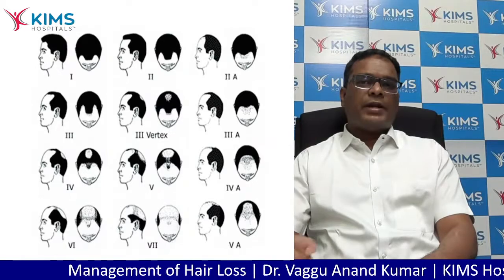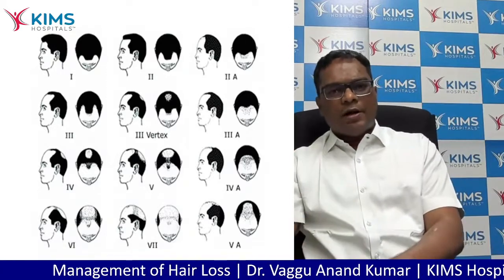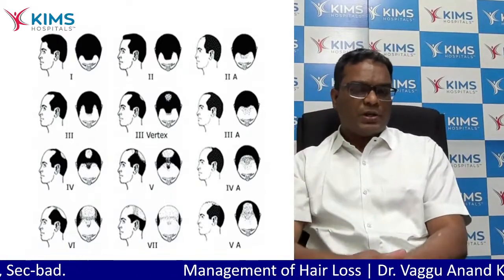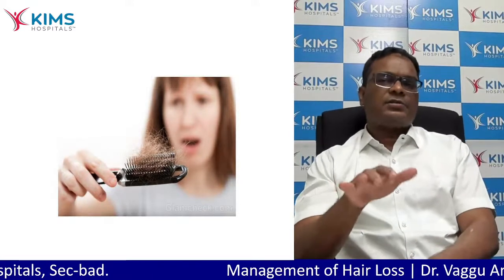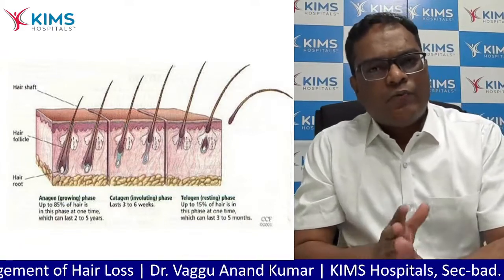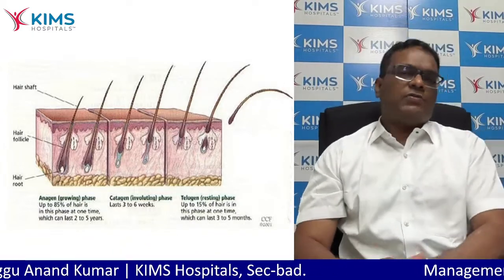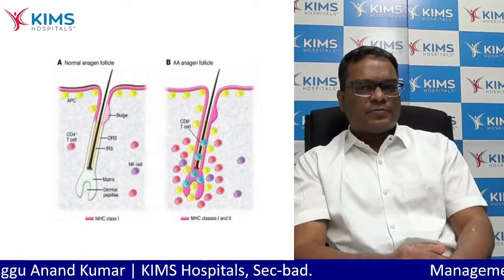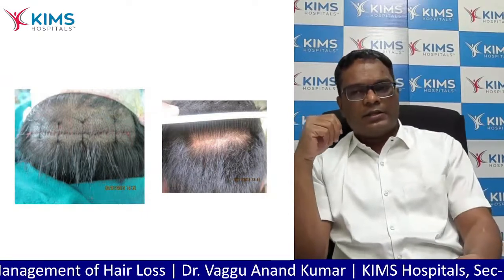Management of Hair Loss | Dr. Vaggu Anand Kumar | KIMS Hospitals, Sec-bad.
Know About Management of Hair Loss

Dr. Vaggu Anand Kumar
Consultant Dermatology
KIMS Hospitals, Sec-bad